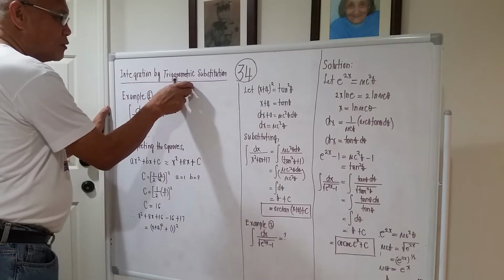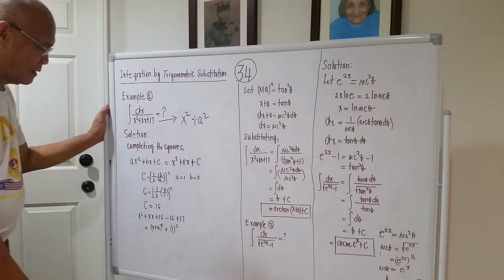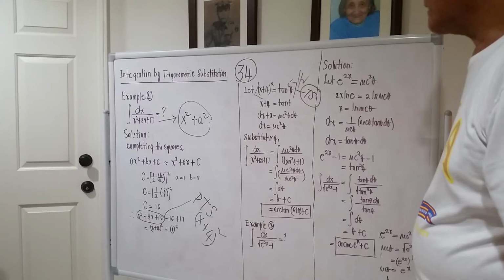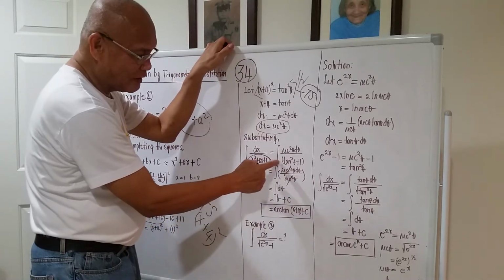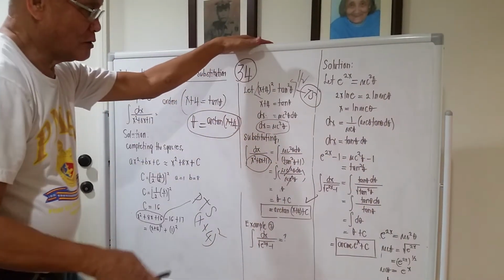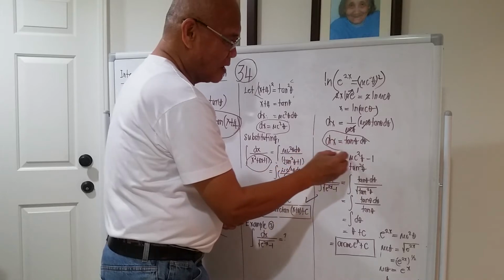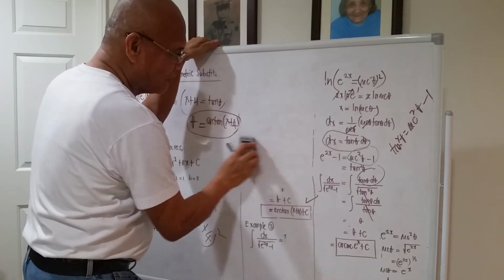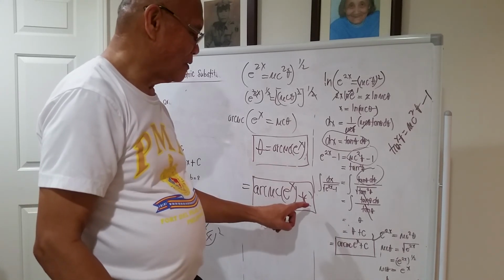L34 Integral Calculus _ Integration by Trigonometric Substitution Part 2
More evaluations.